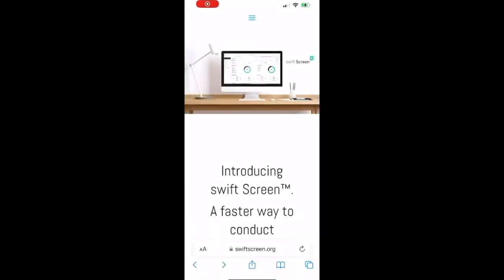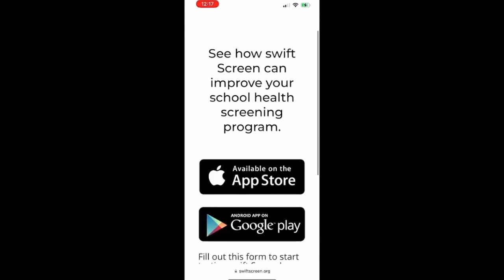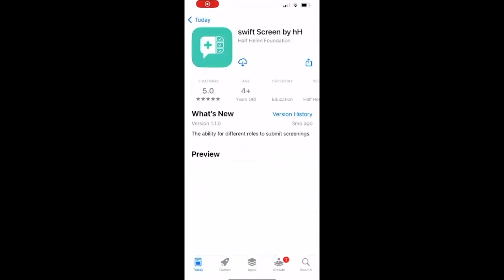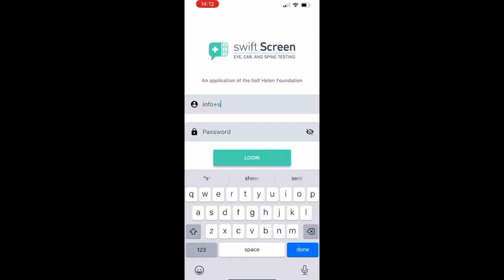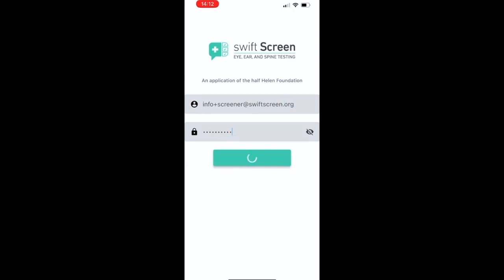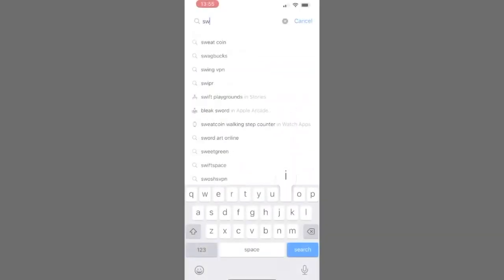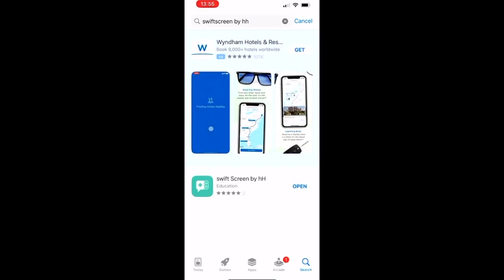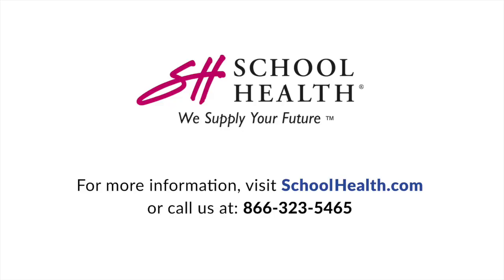swift Screen – How to download the app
Tutorial explains how to download the swift Screen app on an apple or android device.